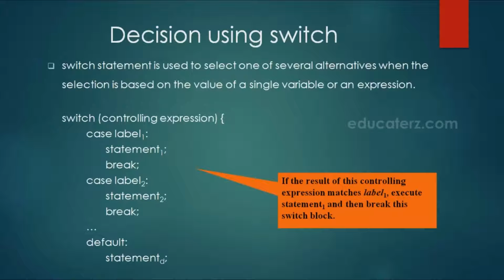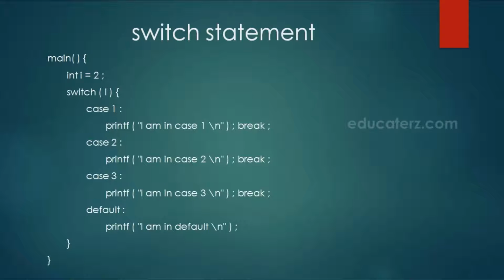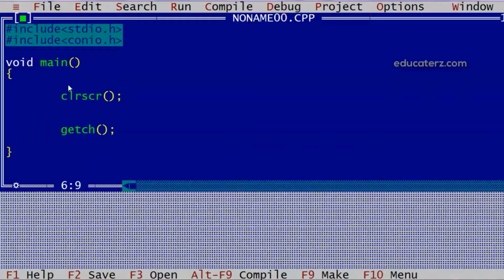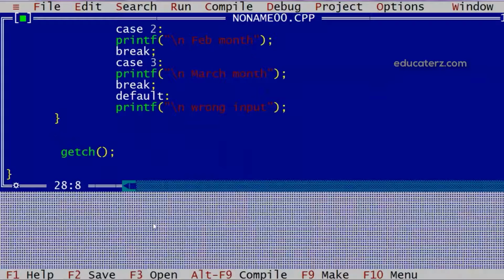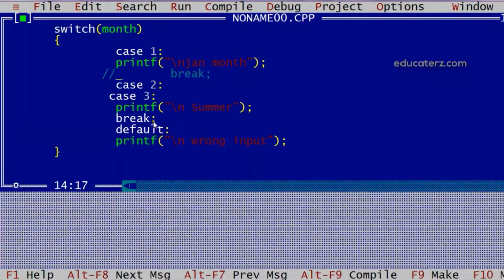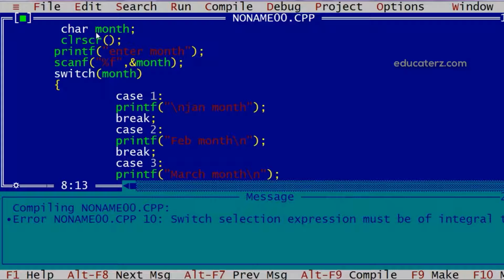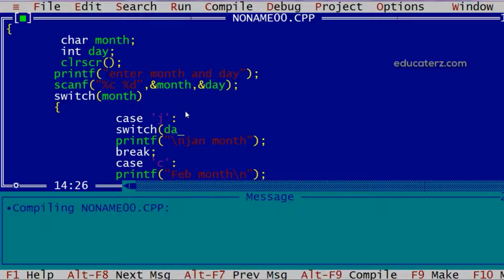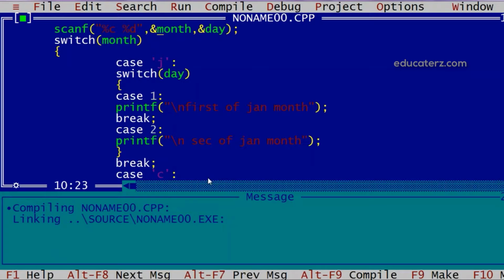C Programming Tutorial for Beginners: Switch Statement in C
In this video we will learn Switch case statement, flow chart for switch, nesting of switch and comparison between switch and if else ladder in C.